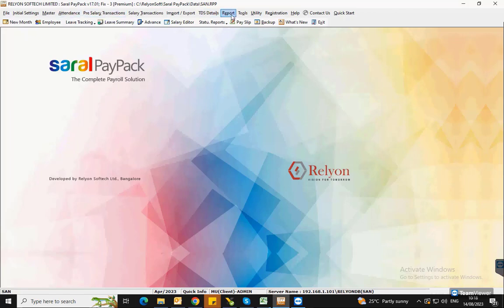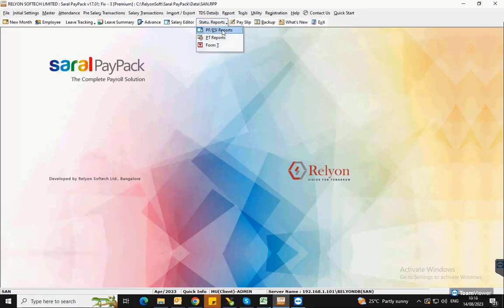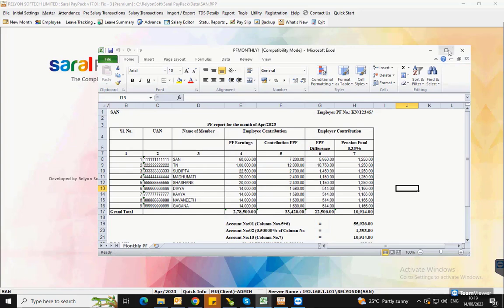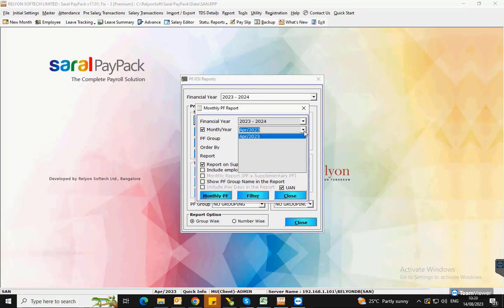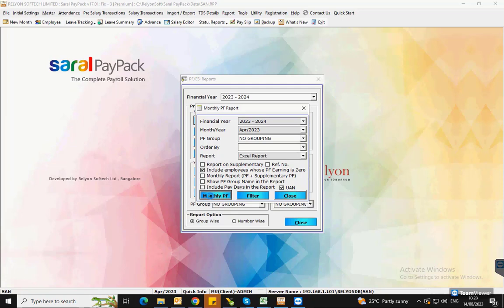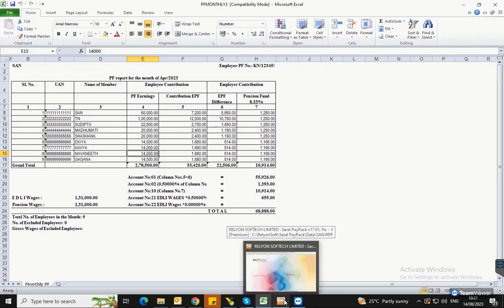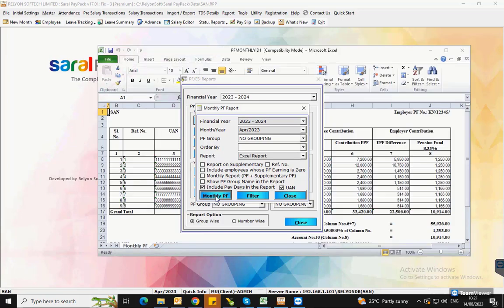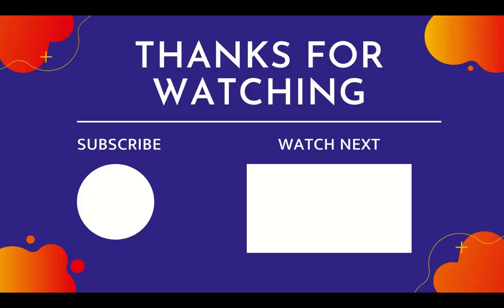PF report generation in Saral Paypack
Hello everyone,

In this video, you will see the various options available in Saral PayPack to generate the PF Reports.
Follow the complete process of PF report generation in Saral PayPack, Step by Step -

To generate the report, go to the statutory report under reports and select PF or ESI reports, or you can also select from the quick menu option.
✔ In the window, select the year and click on monthly PF.
✔ Here, the latest month and year will be auto-taken; select the type of report required and click on monthly PF.
✔ The report will be generated in the selected format; this report will have a detailed bifurcation of the employee and employer contribution and the admin charges payable.
✔ Similar to the regular returns, if you want to take the report of supplementary PF returns, then enable the report on supplementary along with the month and year options.
✔ Next, select the month of the return of the PF group is available report type and click on monthly PF; the PF report on the supplementary return will be displayed.
✔ If you want to include the employee details who have zero PF earnings, then enable this option and generate the report; this will include all the employees in the report.

For further process, watch the complete video.